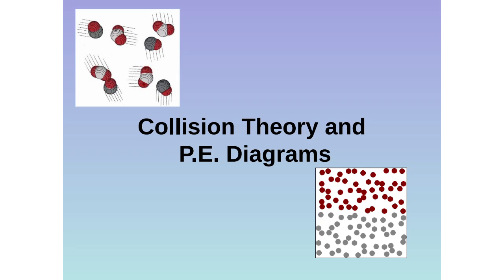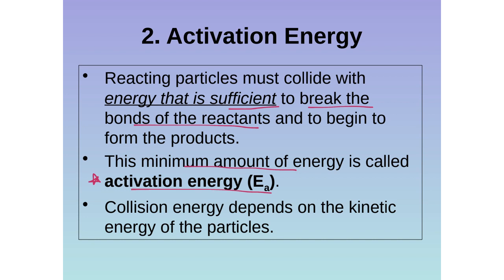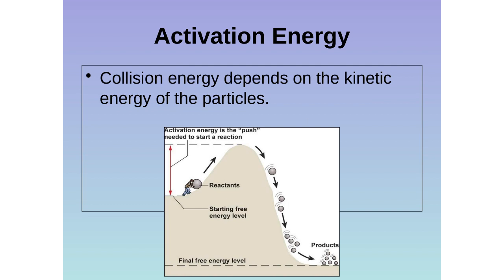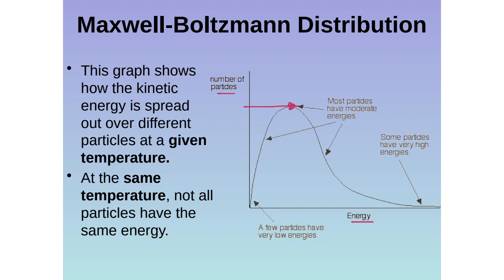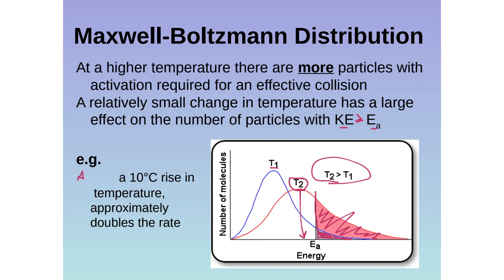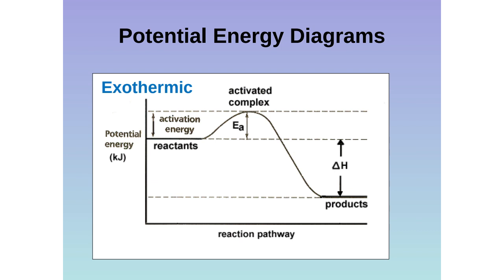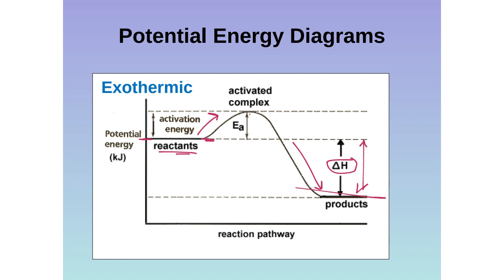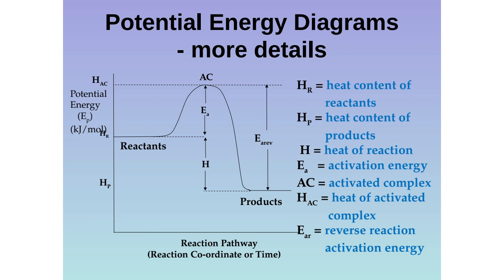08a Collision Theory